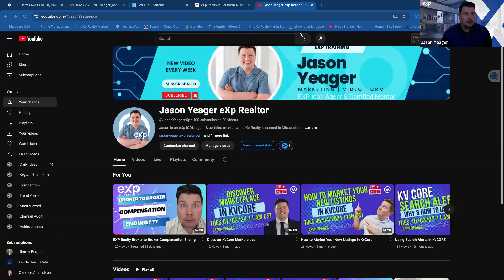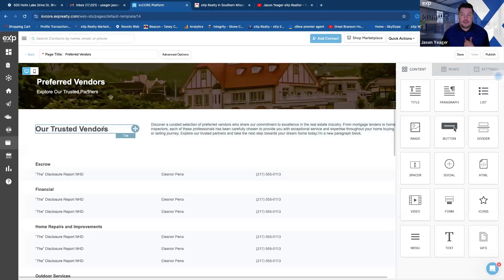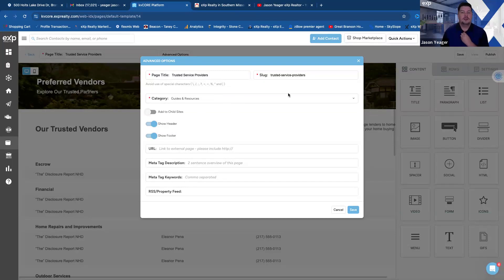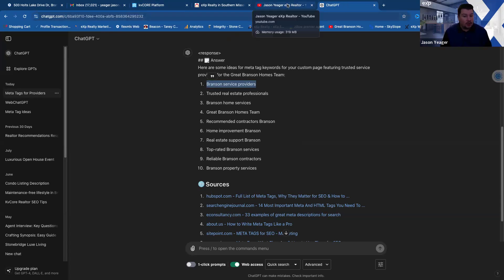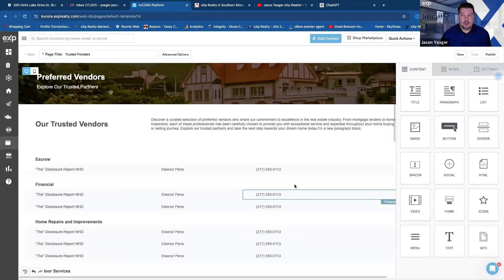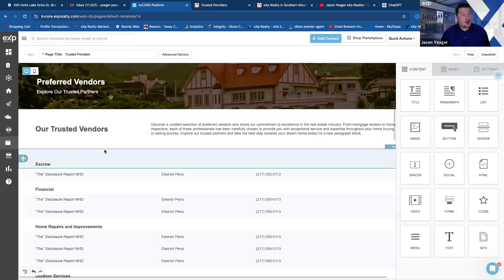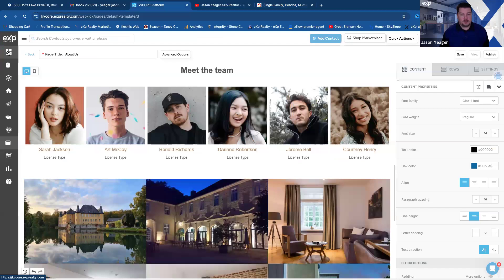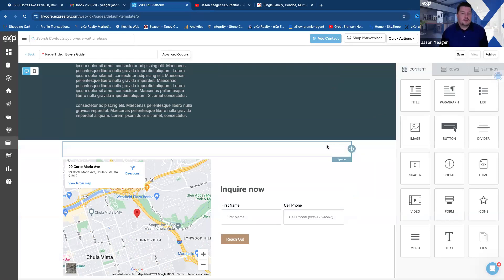All New Custom Pages in KvCore (Bold Trail)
Today Jason is going over the new custom pages inside of KvCore aka Bold Trail.

EXP ICON Agent Jason Yeager is a licensed Realtor in SW Missouri serving the Branson/Springfield area since 2017. He is the Team Leader for the Great Branson Homes Team and is also a certified mentor for EXP Realty. Jason specializes in YouTube lead generation for real estate agents and also offers monthly training on using KvCore

Thinking about joining eXp? Just want to chat? Book a 1 on 1 Zoom consultation with Jason